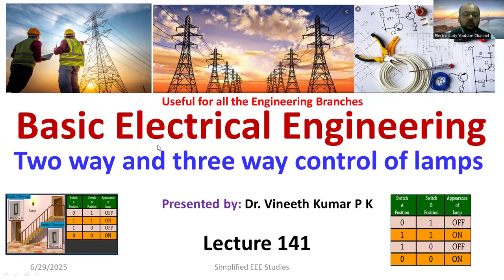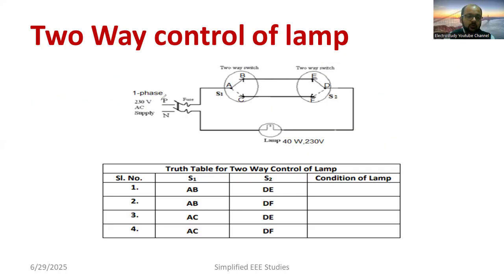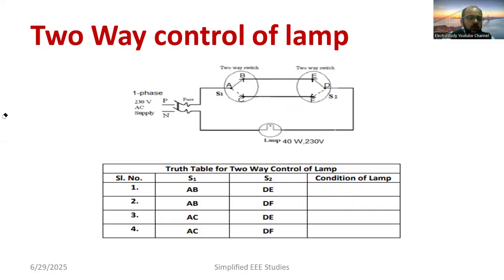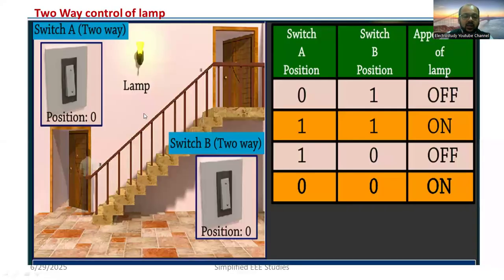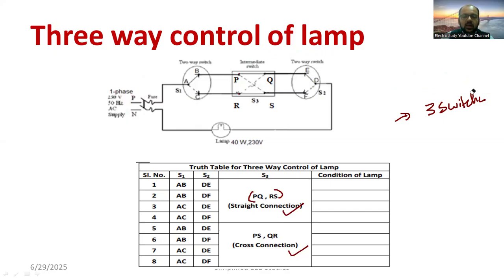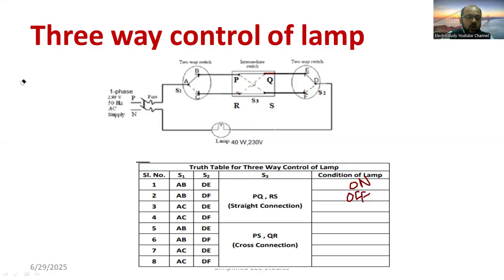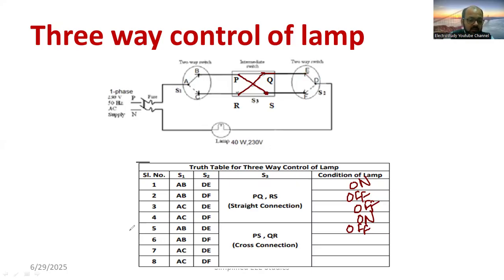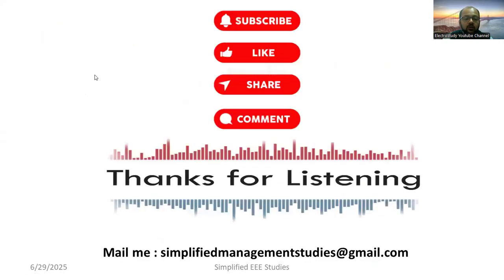Two way and three way control of lamp | Basic Electrical Engineering | Domestic wiring| VTU BE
💡 Welcome to Simplified EEE Studies!
In this video, we explain the Two-Way and Three-Way Control of a Lamp – a key topic in Domestic Wiring and Basic Electrical Engineering, especially for students under the VTU BE 2022 Scheme, KTU, and other technical boards.

This video helps you understand how lamps can be controlled from two or more locations using switches – commonly used in staircases, corridors, and large halls.

✅ What You Will Learn:
What is Two-Way and Three-Way Control?

Difference between two-way and three-way switching

Wiring diagram and working explained clearly

Real-life applications in homes and buildings

VTU/KTU exam perspective questions

Safety and design tips

📌 Useful For:

First Year Engineering Students (VTU/KTU/Anna Univ)

Diploma and ITI students

Competitive exam preparation (GATE/PSUs)

Anyone interested in electrical home wiring

🎓 Based on Basic Electrical Engineering syllabus – VTU BE 2022 Scheme and other Indian universities.

📢 Make your basics strong with Simplified EEE Studies.